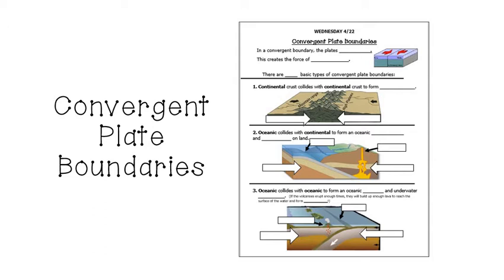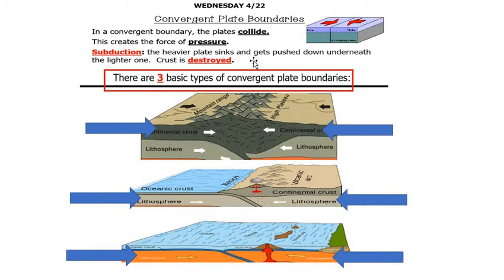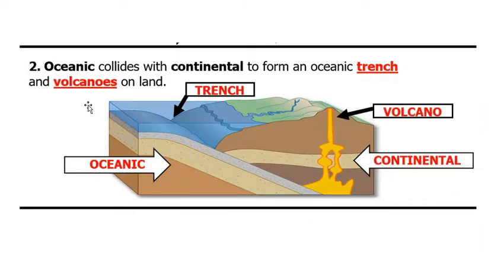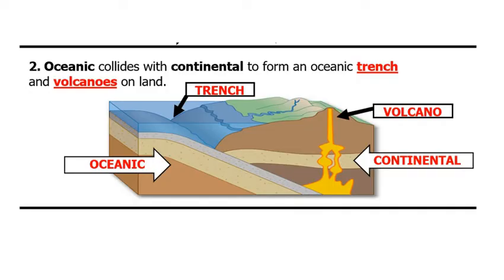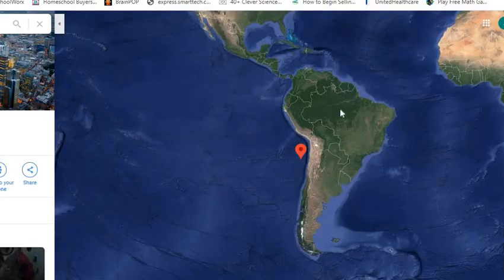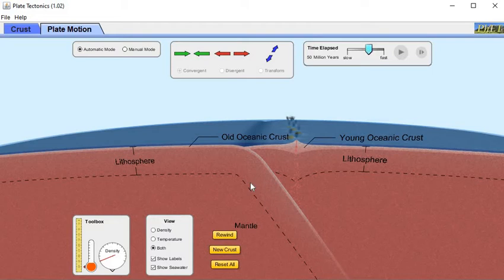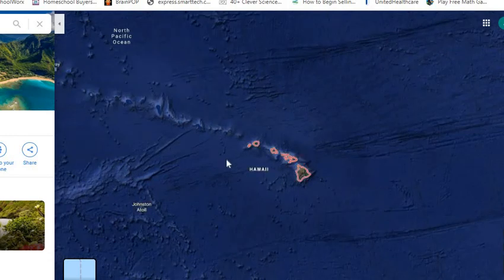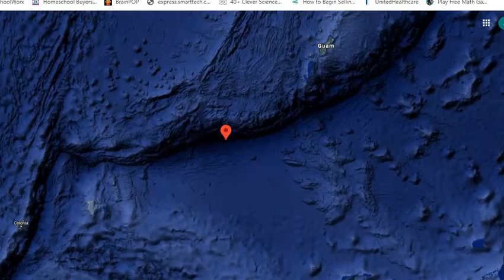4 22 Convergent Plate Boundaries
5th Grade Science Video for Wed. April 22nd.
Complete your notes as you watch.
Pay close attention!  You'll have an online quiz tomorrow.  (You're allowed to use your notes.)